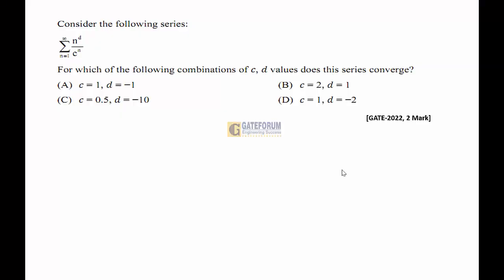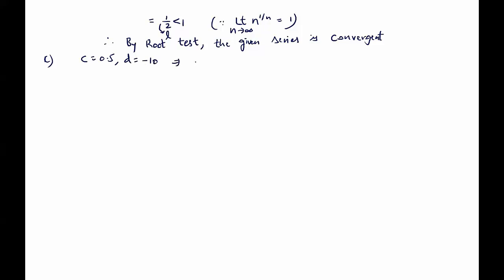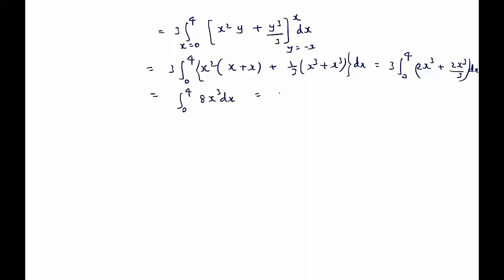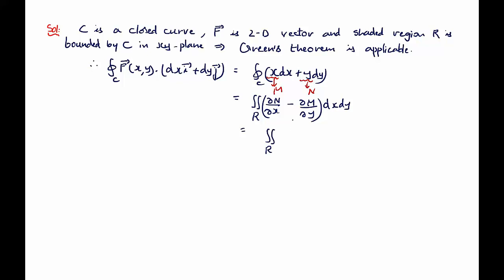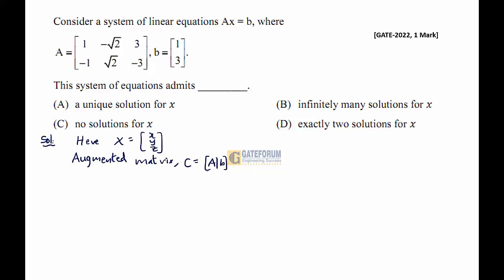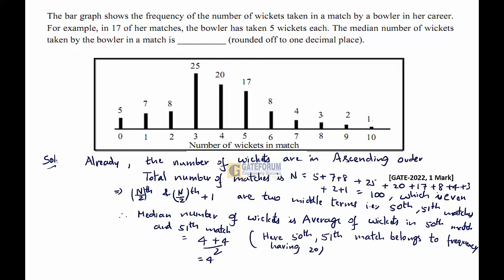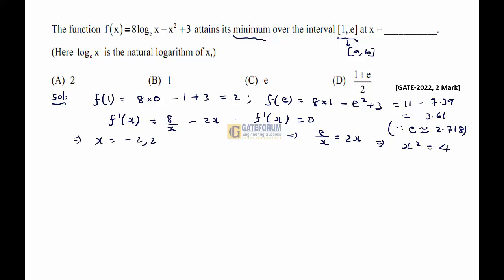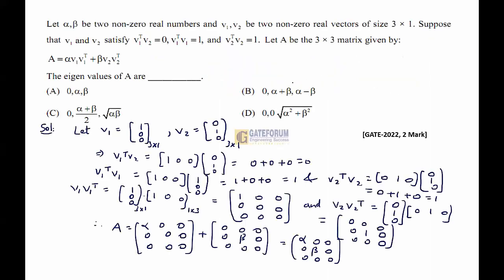GATE 2022 Exam Solutions I Engineering Mathematics I Electronics & Communication Engineering